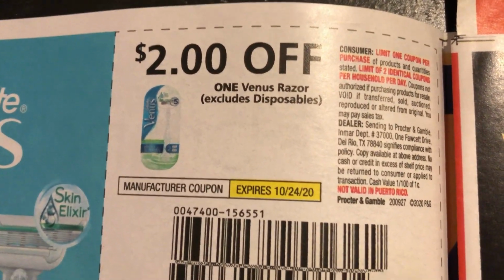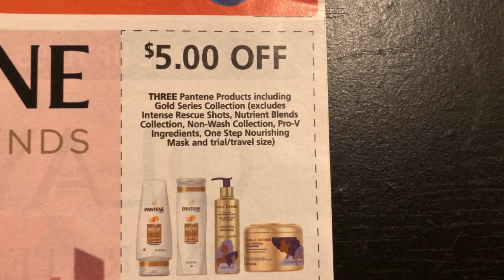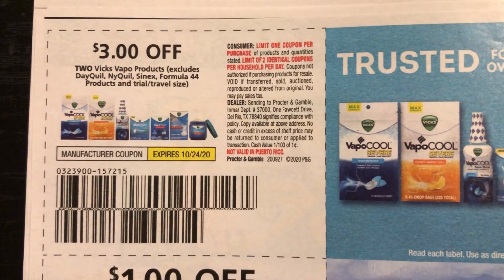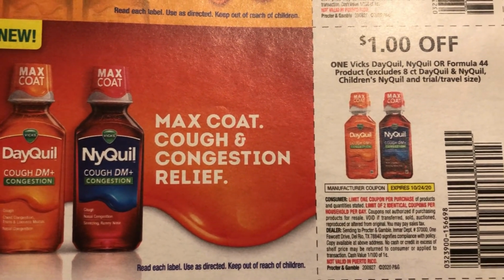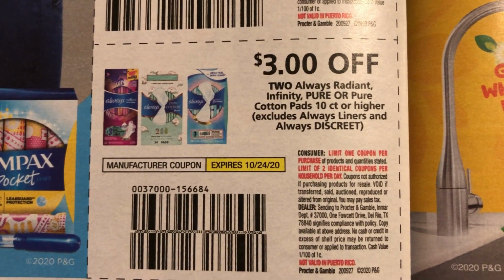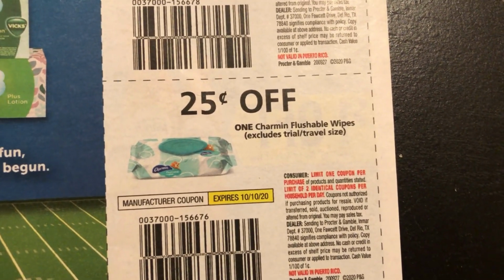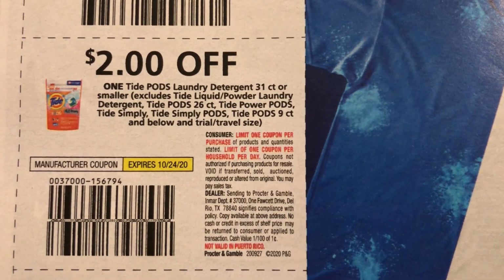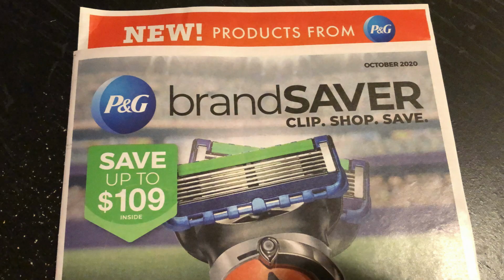OCTOBER P&G INSERT PREVIEW / BOGO COUPONS / WHAT DID WE GET???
Be sure to follow me on these social medias:
Join these rebate apps for FREE and save money just by scaning receipts.
3 RING BINDER WITH STRAP: This is just a basic plain 3 ring binder with a strap. Does NOT come with the coupon sleeves so you will have to get those separately. (link below)
ULTRA PRO COUPON SAVER: This is a pack of the coupon sleeves you will have to order with the plain 3 ring binder.